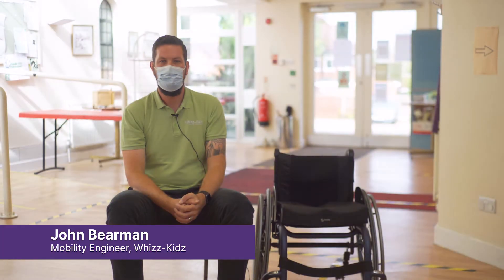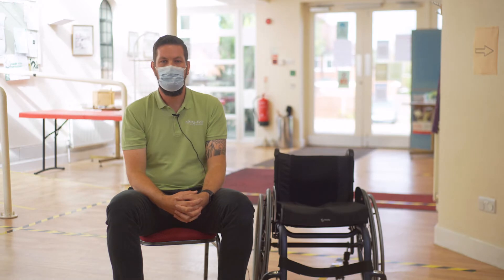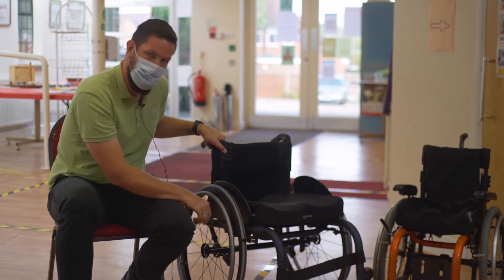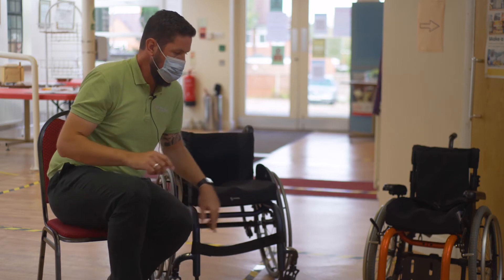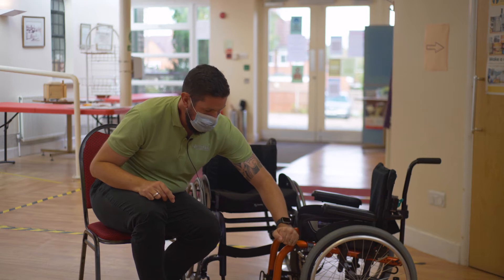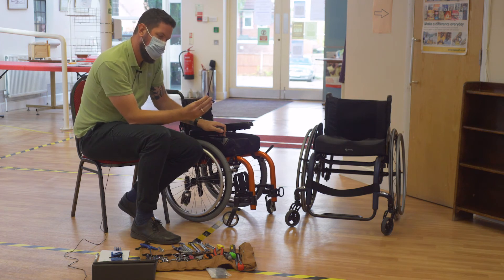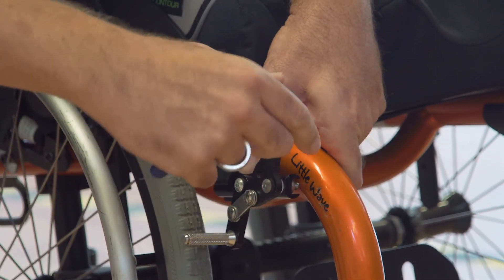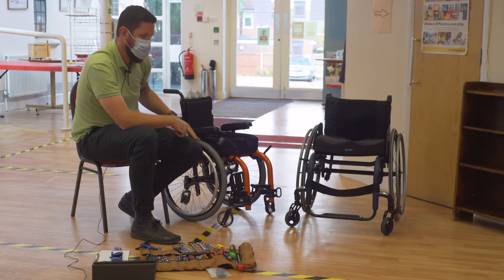Brake Types and Adjustment for Manual Wheelchairs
In this maintenance video, John B, Whizz-Kidz Senior Mobility Engineer, will explain the different types of brakes on manual wheelchairs and how they work.

Please make sure you let an adult know if necessary when making adjustments to your chair.